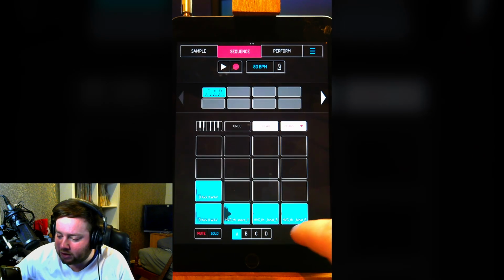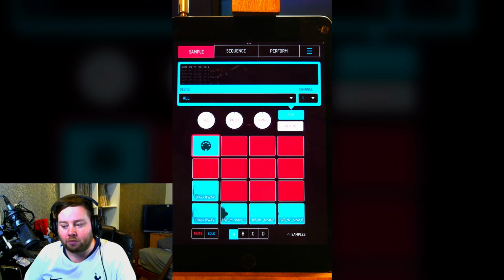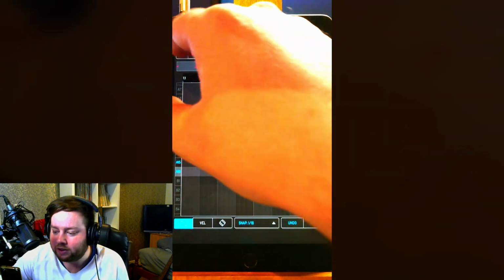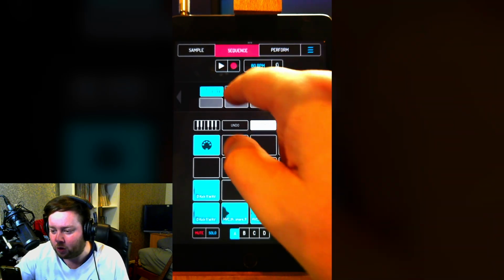This Koala Sampler Update FIXED my biggest complaints! | Music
Sorry for the slightly clickable title, but it's true! 2 Small updates in buried in the patchnotes for Koala's recent Midi Out Update have solved my biggest day-to-day workflow issues with the app! Let me know if you enjoyed these fixes! Hope you enjoy!